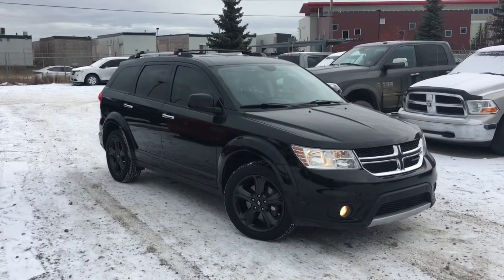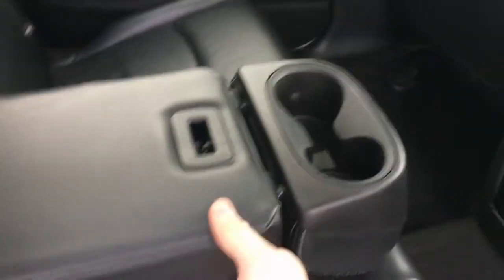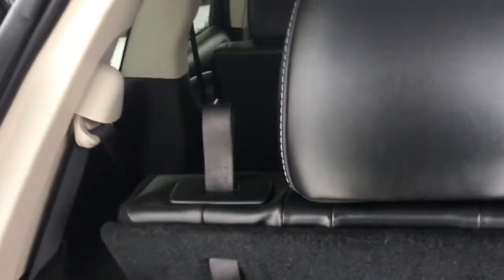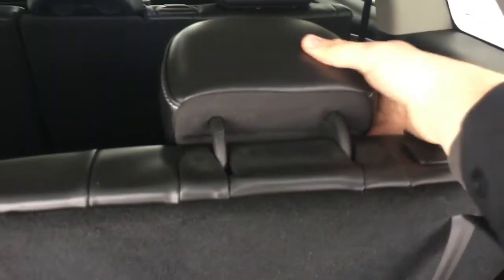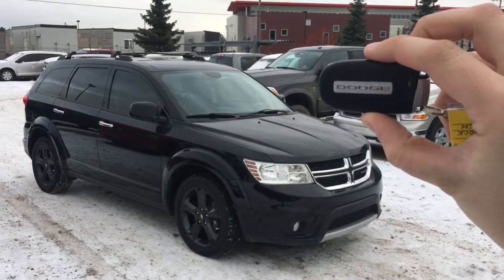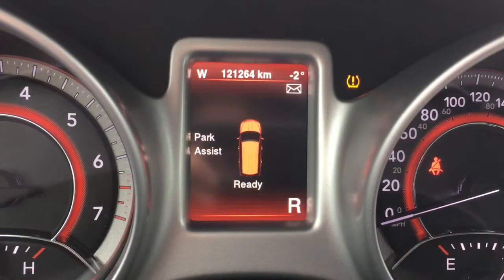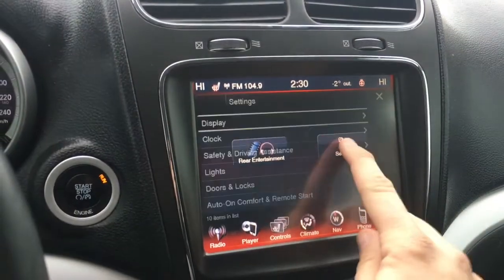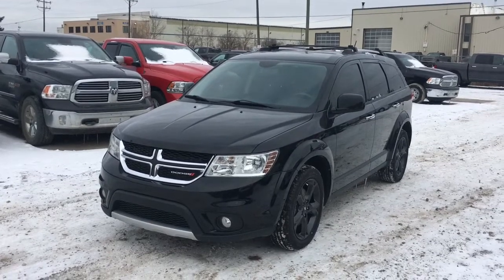2016 Dodge Journey R/T AWD | 3.6L V6 | Entertainment Screen | Edmonton | 19GV9084A | Crosstown CDJR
3.6L Pentastar VVT V6, 6-Speed Automatic, 7 Passenger, Proximity Key Fob With Remote Start, Rear Entertainment Screen With AV Connection, Wireless Headphones, Heated Front Seats, Heated Steering Wheel, 8.4 Touchscreen AM/FM/NAV, Hands-Free Communication w/Bluetooth, Auto-Dimming Rear-View Mirror, Tri-Zone Automatic Temperature Control, ParkView Rear Back-Up Camera, Rear Park Assist Sensors and more!

Video Recorded By, David McIntyre.

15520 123 Ave NW, Edmonton, AB T5V 1K8